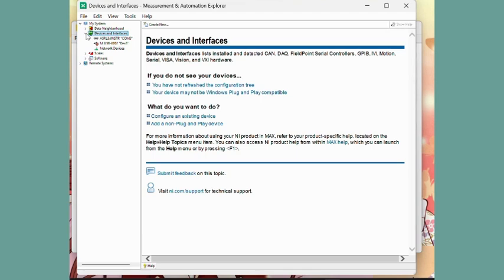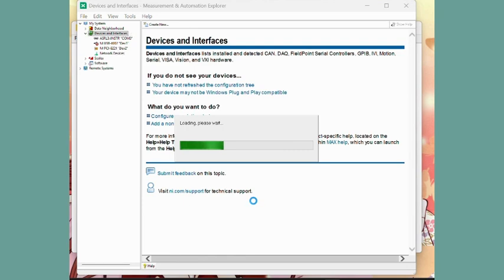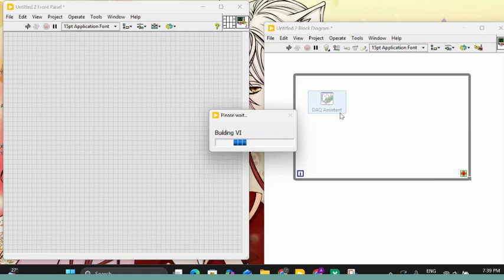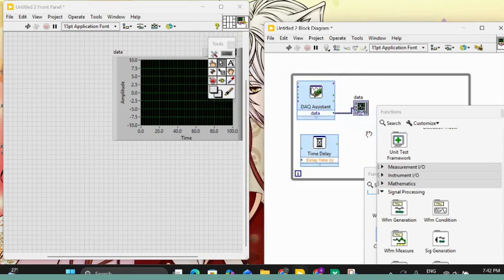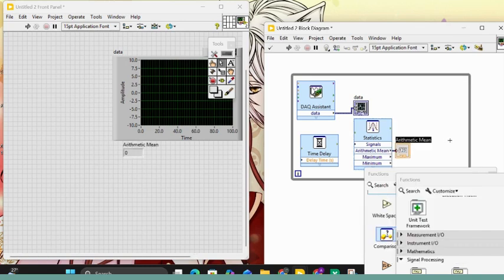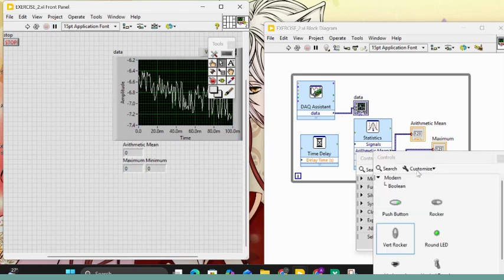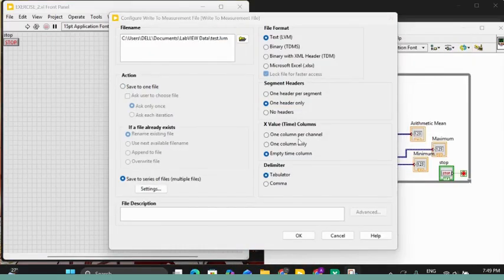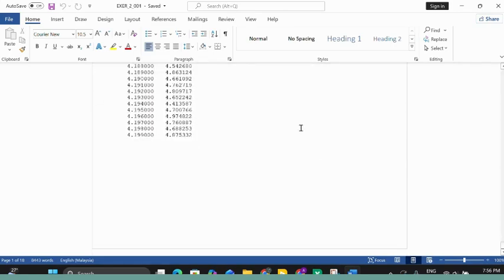ASSIGNMENT3_EXERCISE2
EXERCISE 2 : DATA ACQUISITION IN LABVIEW (WITHOUT HARDWARE)